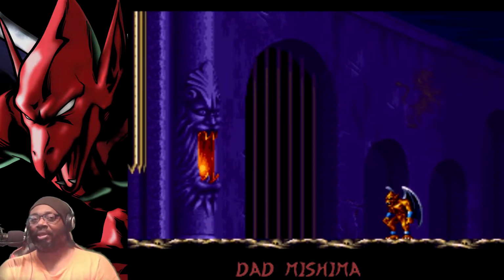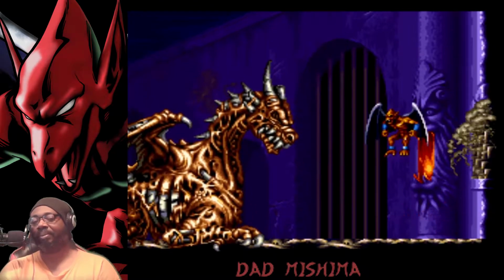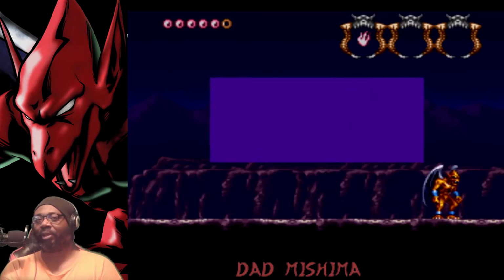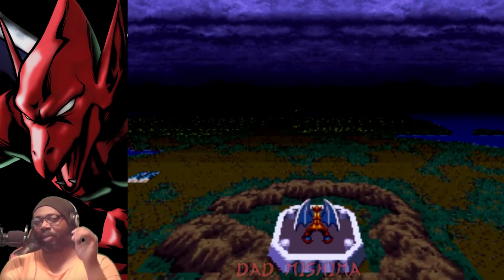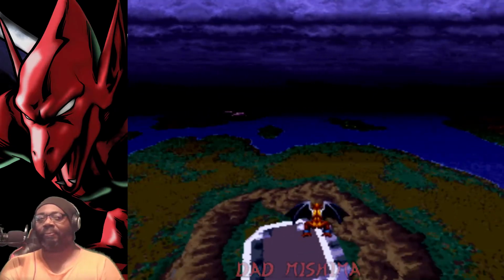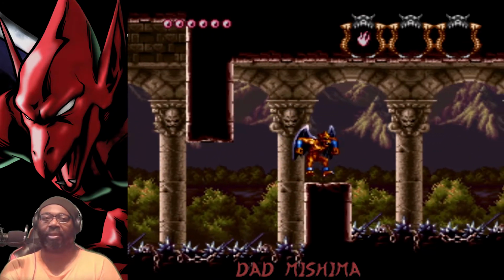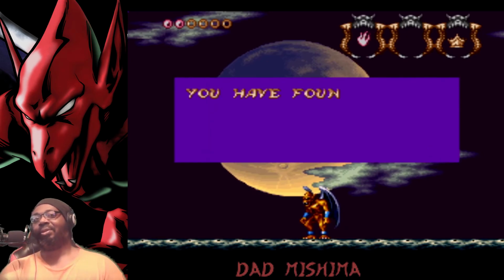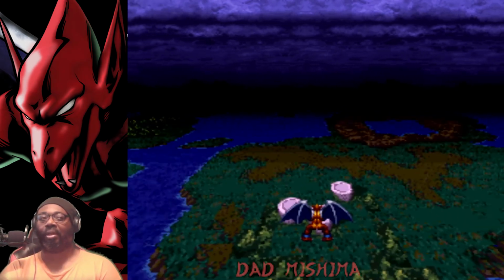They Took his crest and now he wants them back |Demon Crest Episode 1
In the 1st episode a weakened Firebrand goes on a quest to gain the Crest of Air but before he can do so he must defeat the mighty Arma.